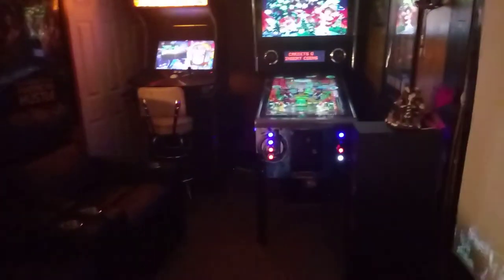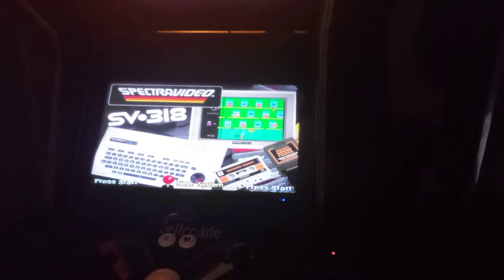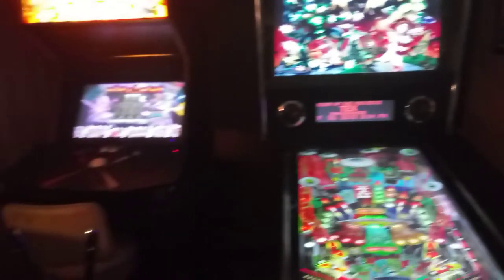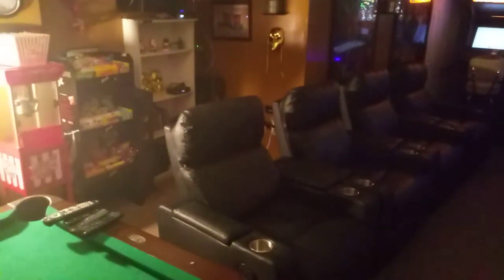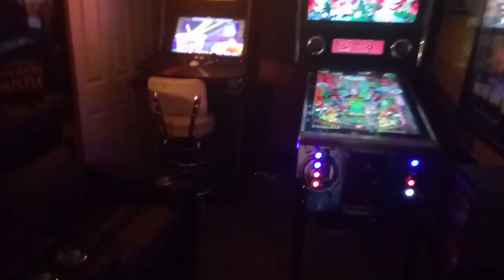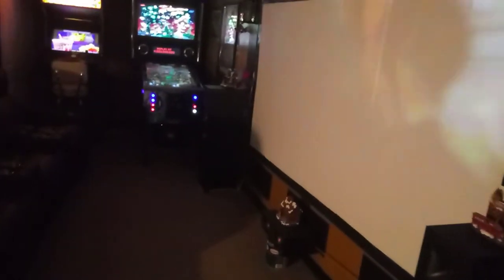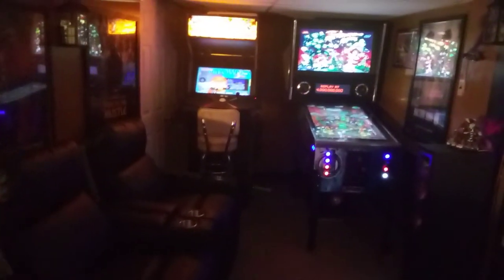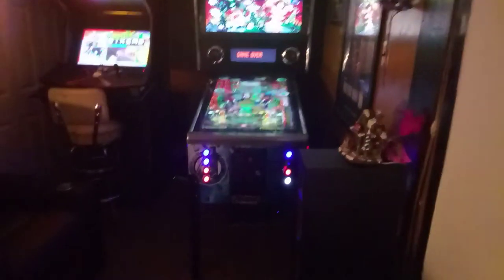Small home theater part 2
A look in side my home theater